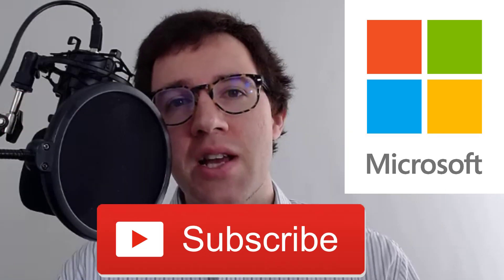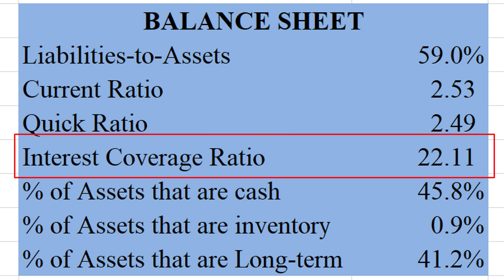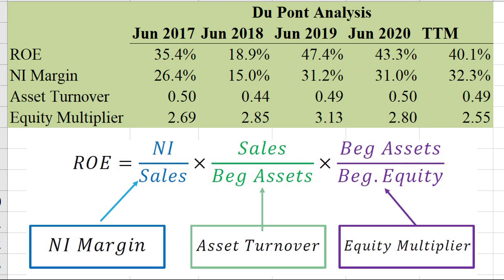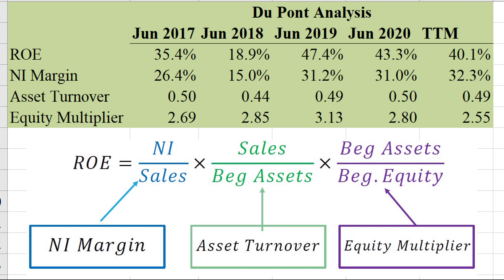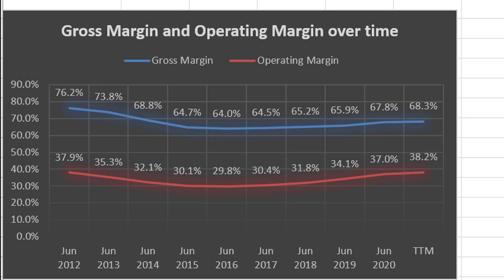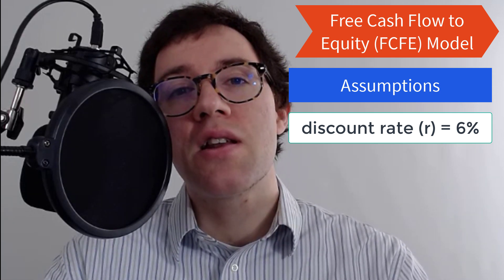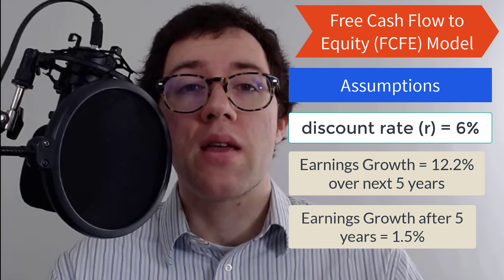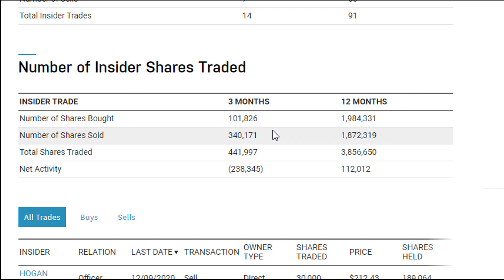Microsoft (MSFT) Stock Analysis 2021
Is Microsoft (MSFT) stock undervalued or overvalued? In this video I analyze Microsoft stock (MSFT) stock. Using financial statement analysis and a dividend discount model, I decide whether it’s a good time to buy Microsoft (MSFT) stock.

0:00 – Introduction
1:18 – MSFT Balance Sheet and Cash Pile
3:46 – MSFT Profitability (DuPont Analysis)
5:24 – MSFT Dividends, Buybacks, and Growth
7:30 – MSFT Intrinsic Value Model Assumptions
9:43 – MSFT Intrinsic Value Estimates
11:28 – MSFT Insider Trading and Conclusion